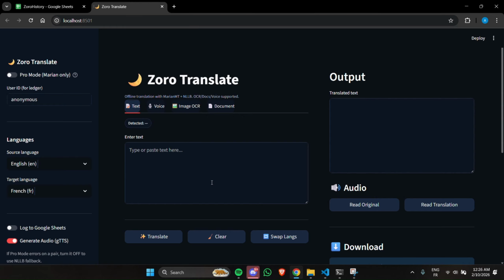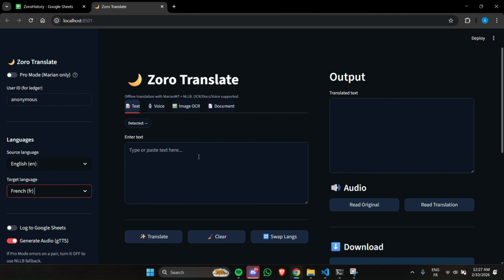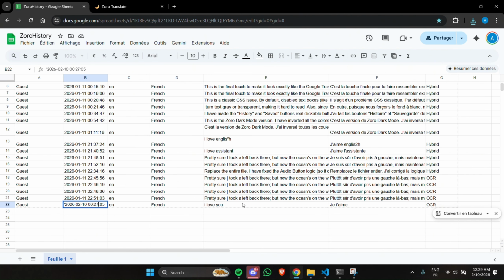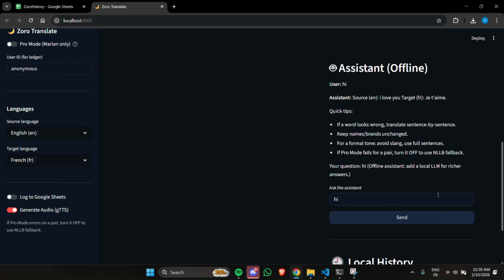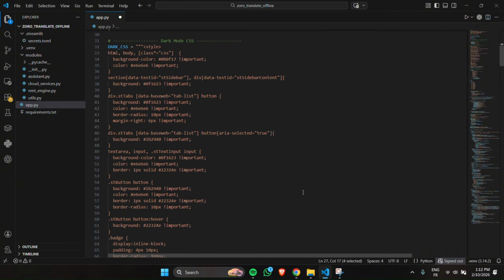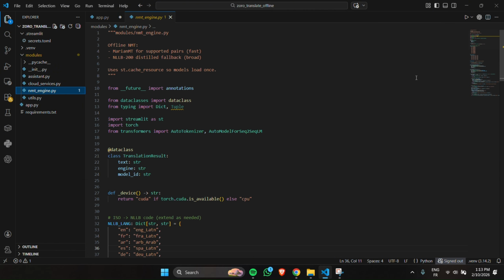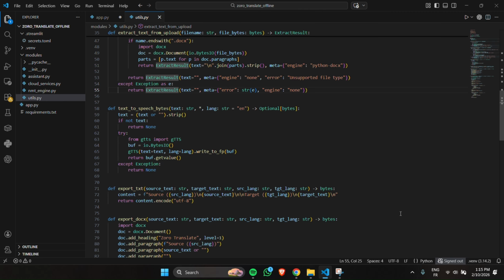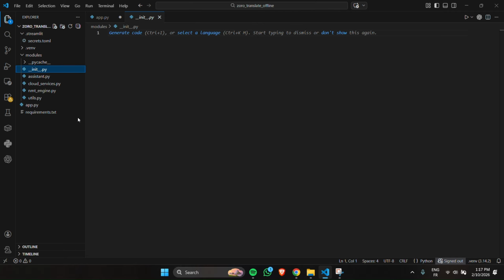AI Bot Traduction